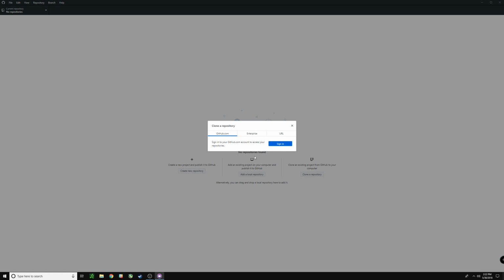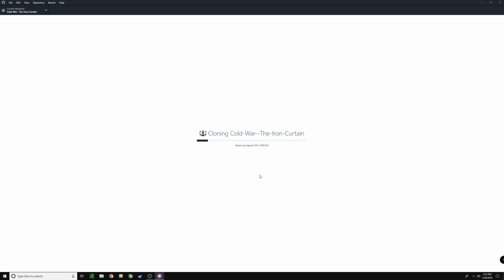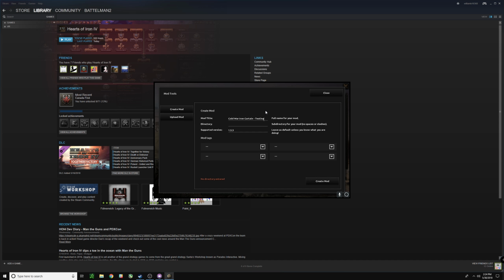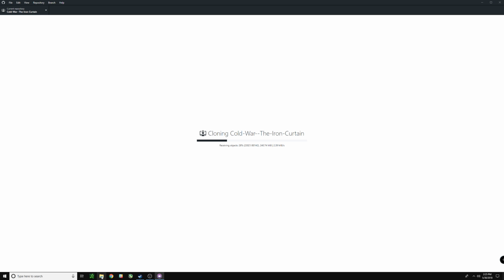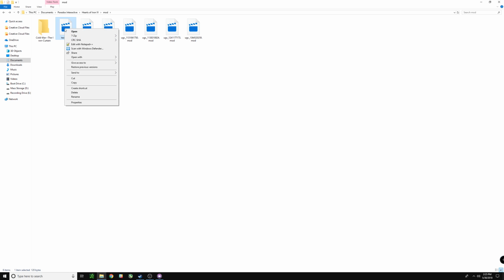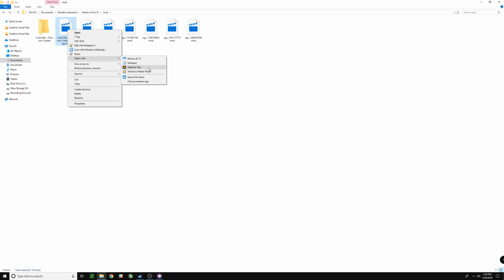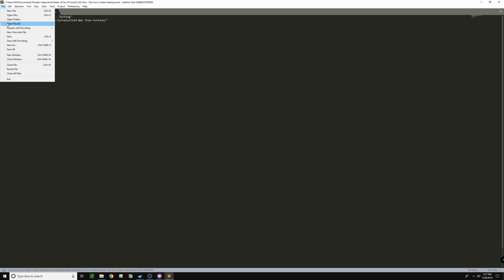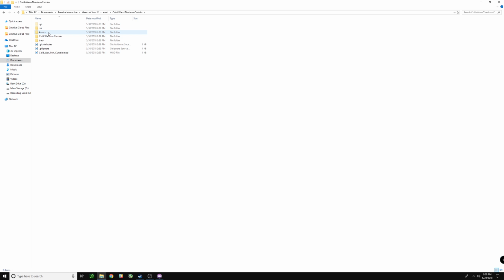[Tutorial] Using the Developers Version of the HOI4 Cold War Iron Curtain Mod